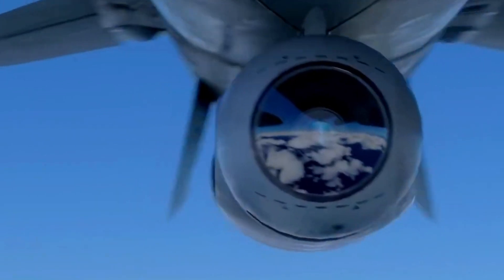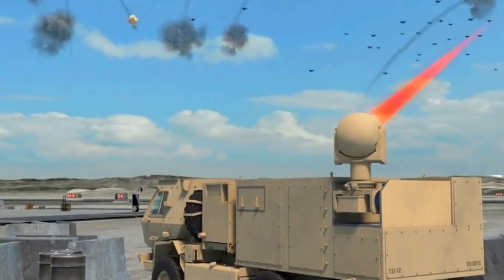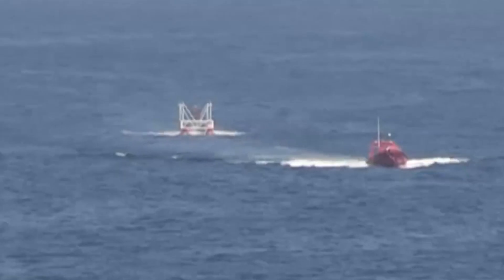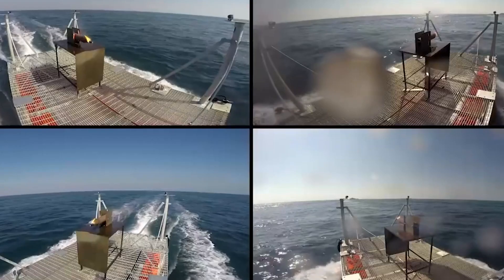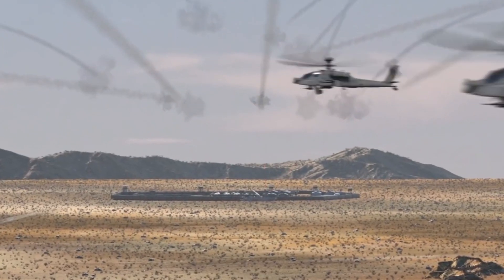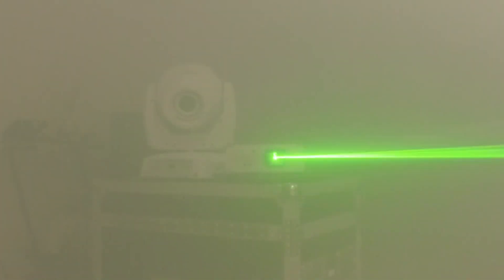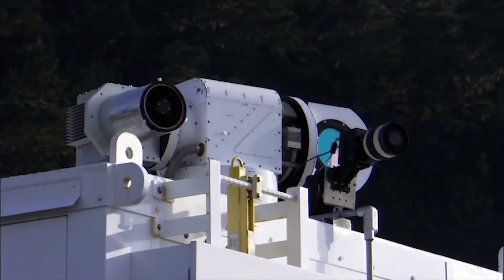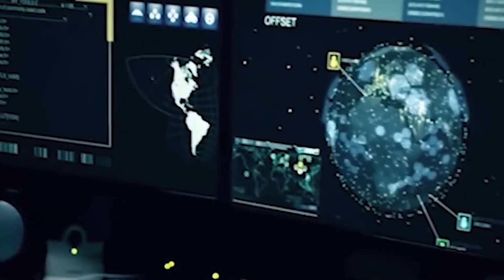Here's the Most Deadly Laser Weapon from US Army Right Now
The U.S Navy developed the first high-energy laser weapon with 30-kilowatt output, called LaWS that was deployed on the USS Ponce in 2014. The output range of basic military lasers varies from 30 to 100-kilowatt range and these are utilized for shooting down small drones.